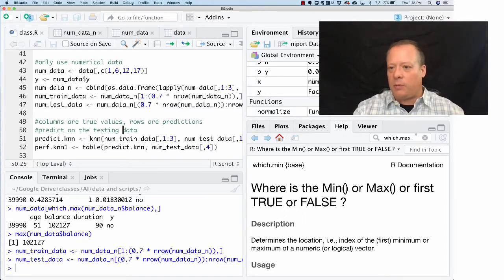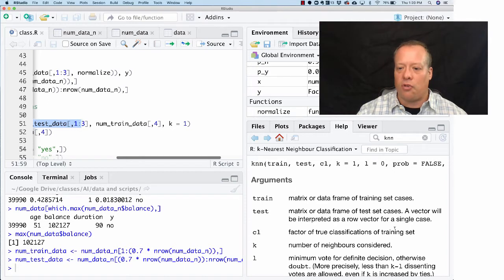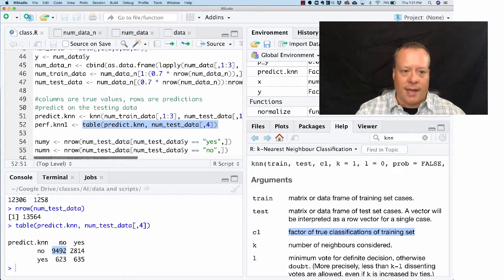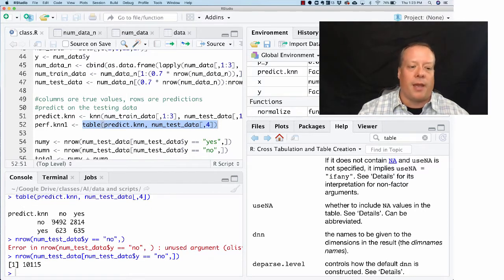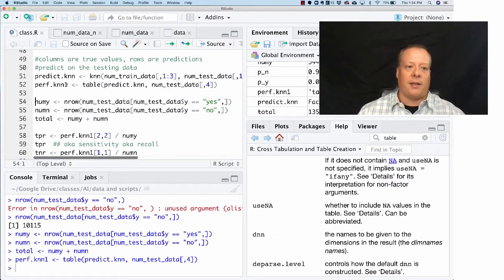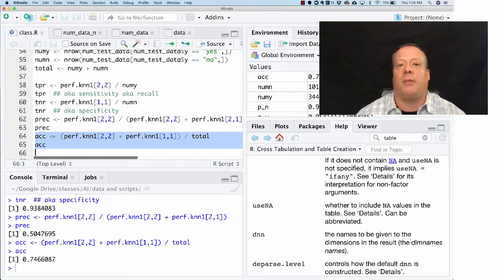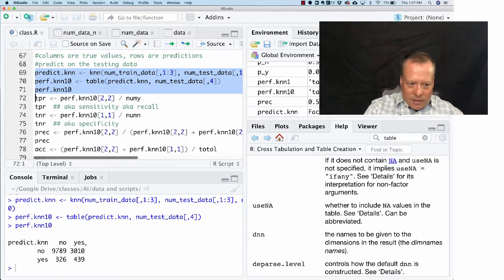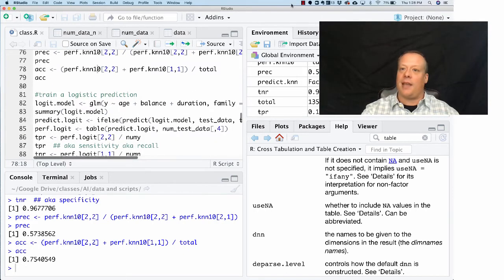MBA - AI - k-Nearest Neighbors in R